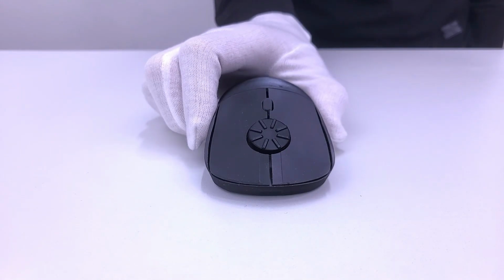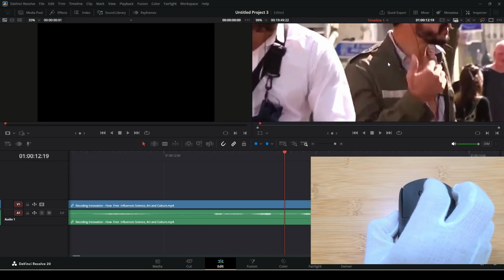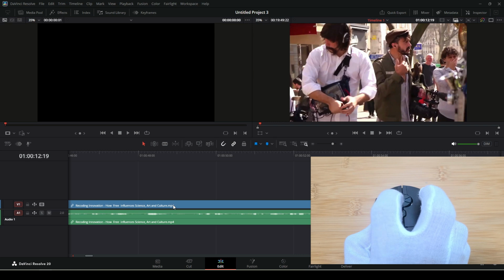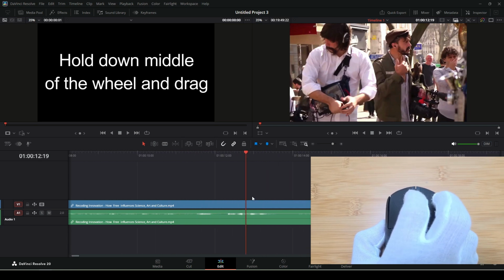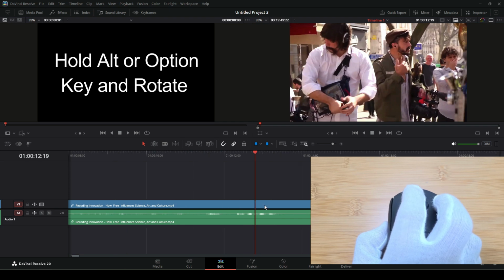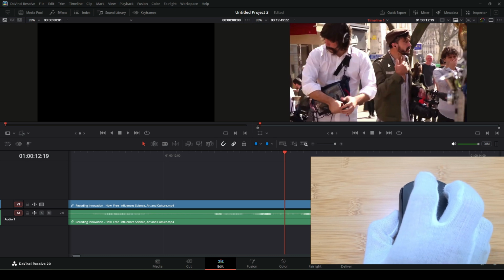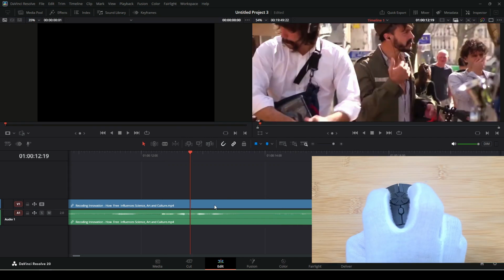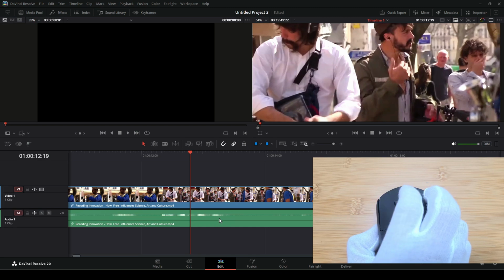This Mouse Replaces a Jog Wheel in DaVinci Resolve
Edit faster in DaVinci Resolve with the Rotary Mouse that comes with a built-in jog wheel. Believe it or not, many early adopters find it super comfortable than it looks.

00:00 - Introduction
00:18 - Scrubbing Timeline
00:37 - Grab-n-Move Timeline
00:51 - Zoom In/Out of Timeline
01:07 - Zoom In/Out of Source Viewer
01:20 - Increase Height of Tracks